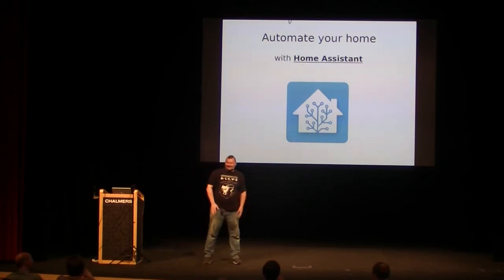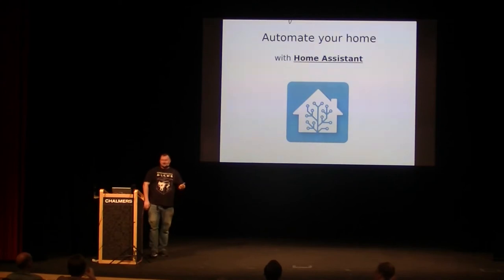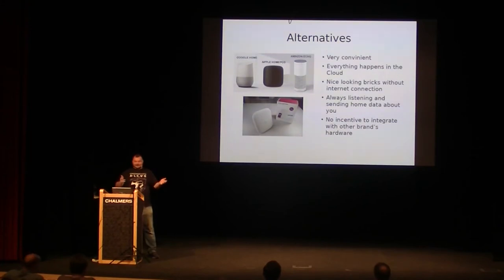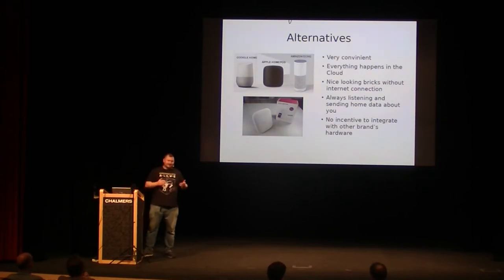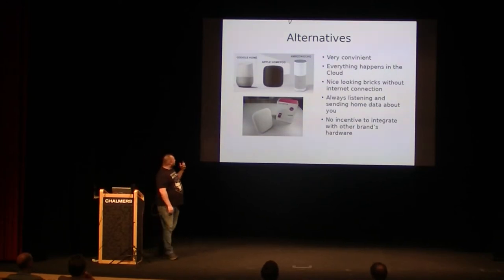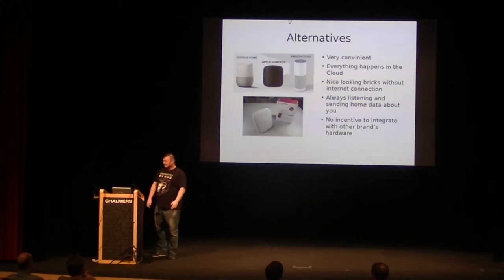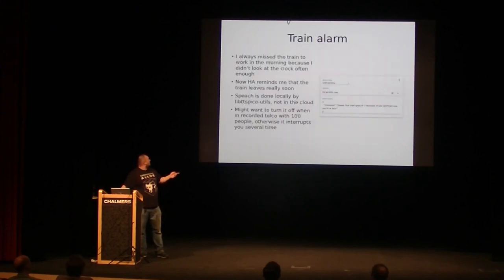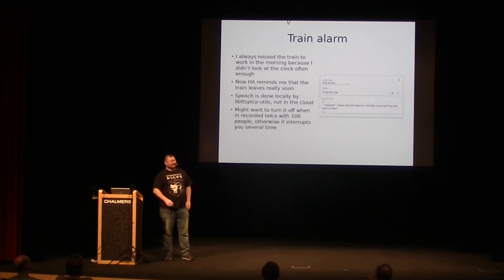Automate your home with Home Assistant - Jeena Paradies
There are quite many closed solutions for home automation like Telekom's agenta SmartHome, Google Home, Apples HomePod, etc. What most of them have in common is that they don't like to play with the rest of the eco system.
Home Assistant is an open-source home automation platform running on Python 3 with a humongous amount of integration into all sorts of systems. Track and control all devices at home and automate control. Perfect to run on a Raspberry Pi.
In this talk Jeena will explain how he automated his home, what hardware he used and what it took to integrate it with Home Assistant.

Over the last 17 years Jeena has contributed to many open web projects. He works at Luxoft as a embedded Linux developer where he found his interest in embedded and IoT devices.